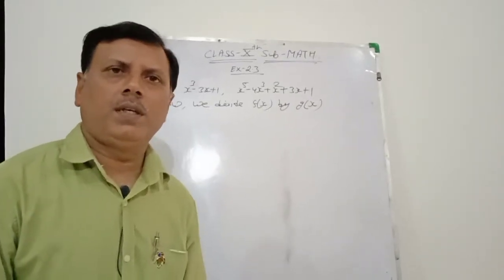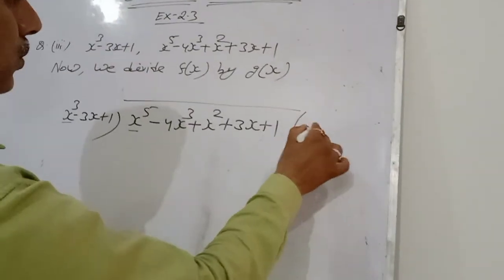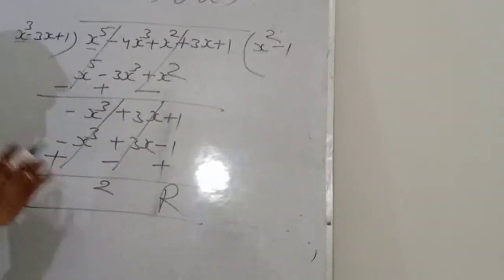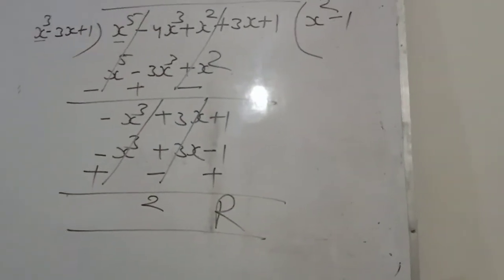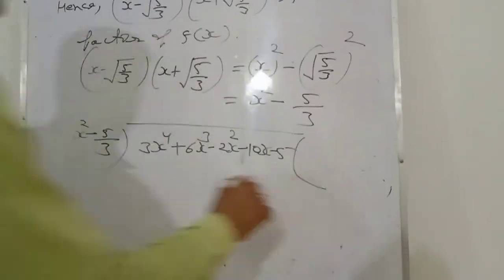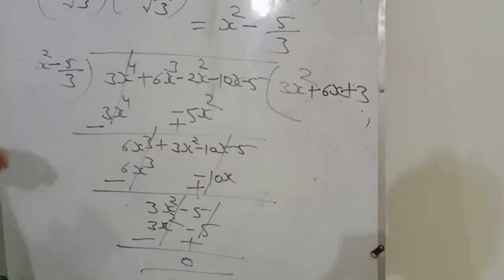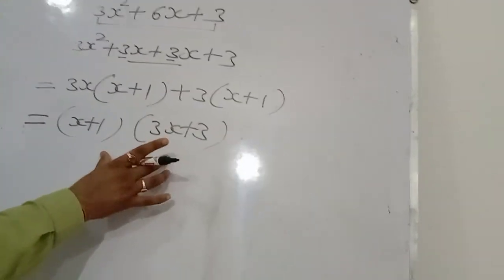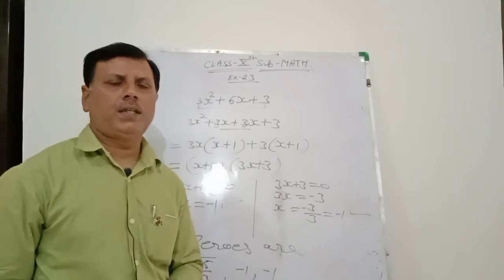Ch- 2 Polynomials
Class- 10 Ex - 2.3 By Yogendra Tyagi